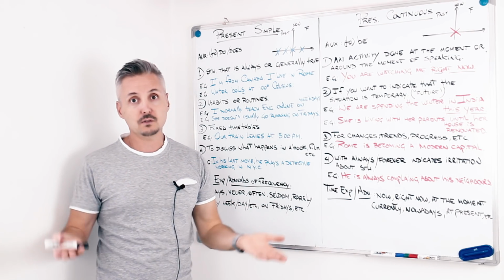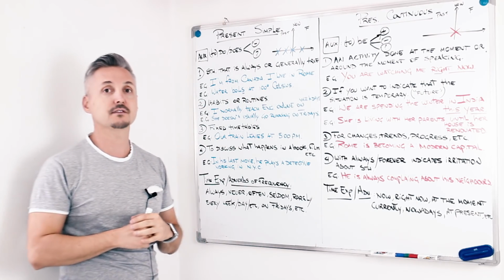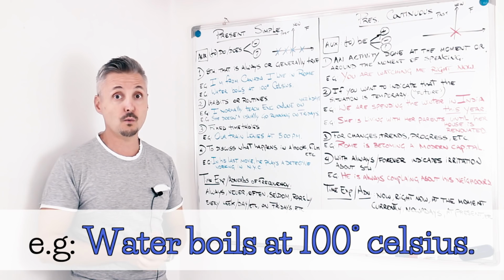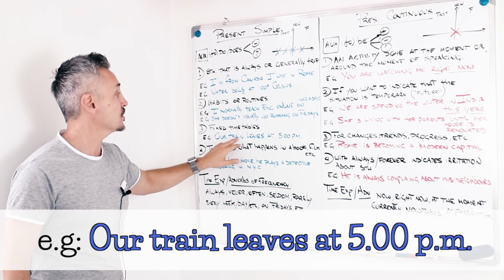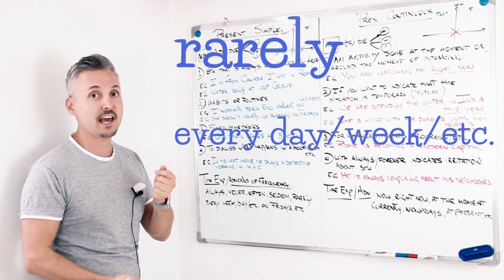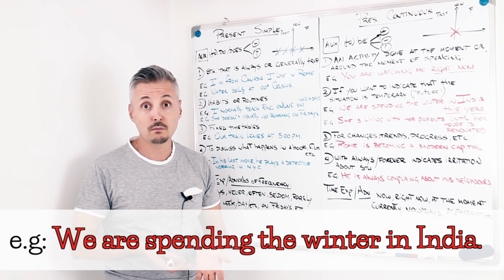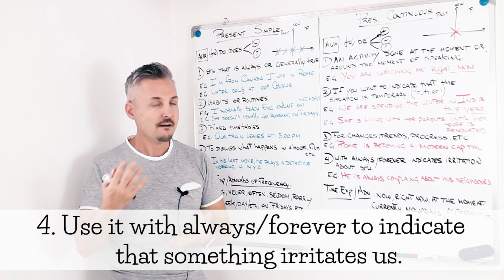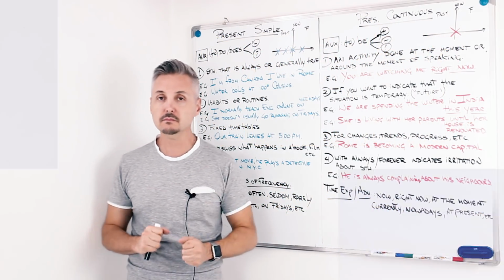Lesson on PRESENT SIMPLE tense or PRESENT CONTINUOUS tense (Find out their differences)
This video is about the difference between the Present Simple and the Present Continuous tenses. As usual, Mr. P/Marc will start by giving two simple examples to show contrast between both tenses. He will then draw a table to list the different ways to use both tenses. He will provide easy examples showing each difference. He will conclude the video by having a recap of the lesson.
This lesson is intended for pre-intermediate and intermediate students who wish to improve their English grammar and those above levels who wish to clear up doubts about the past.

Mr. P. is a Canadian English Teacher/Coach from Toronto, Canada, who has been teaching English since 1997. He is a certified English teacher specializing, in ESL, EFL, TOEFL, IELTS, KET, PET, CAE, FCE, and CPE. He taught English to adults in Rome for 20 years and became an Honorary Fellow at UNITELMA Sapienza University in Rome in 2015.
He has been teaching English at an international high school in Canada since 2018.